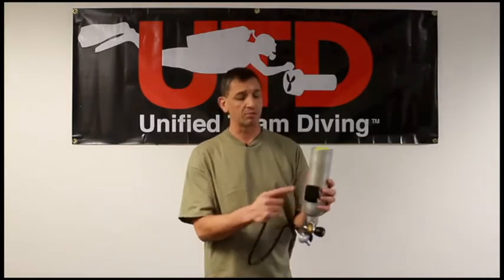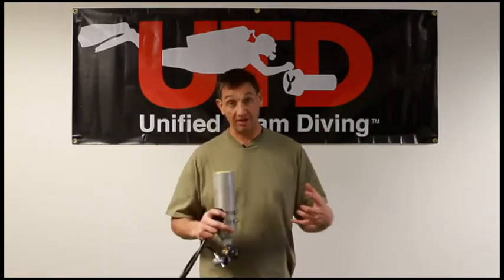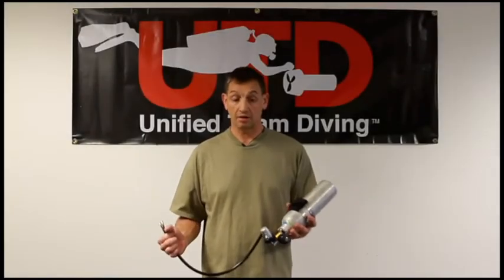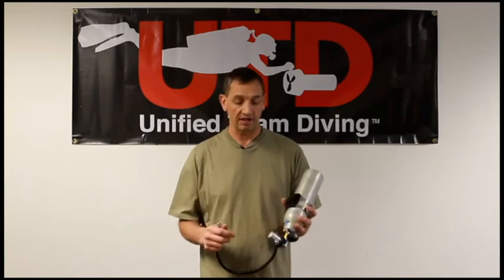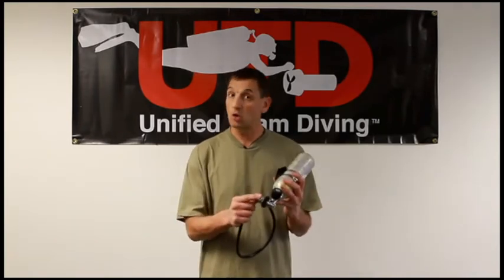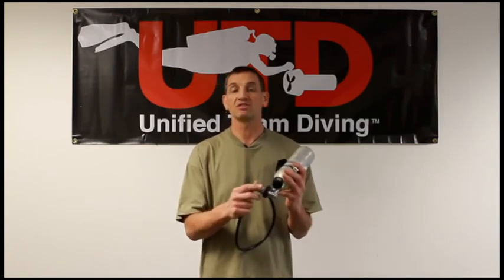Why do we use an Argon Bottle fro drysuit?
This was an older video I shot for AG when preparing for Vlogs which was never really used. With his permission, I am putting this out so people knows about the benefits of setting up an argon bottle for drysuits and how to do it.